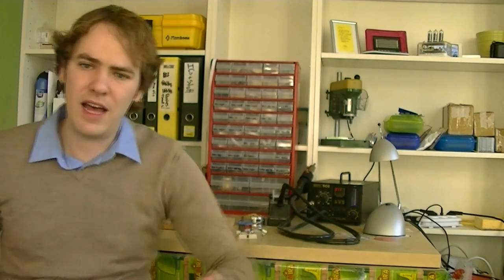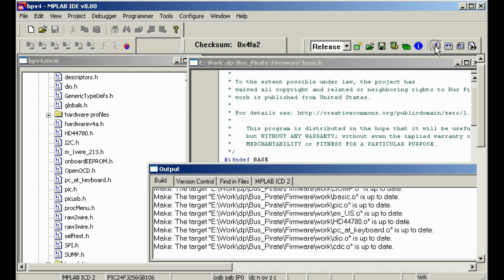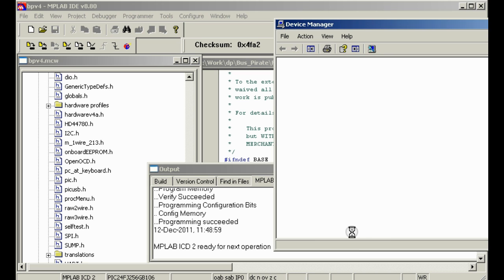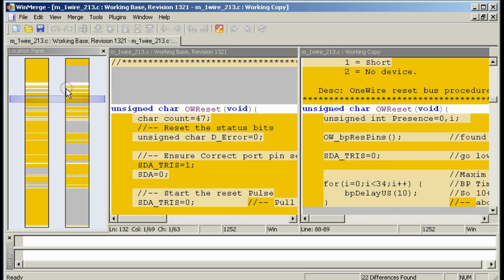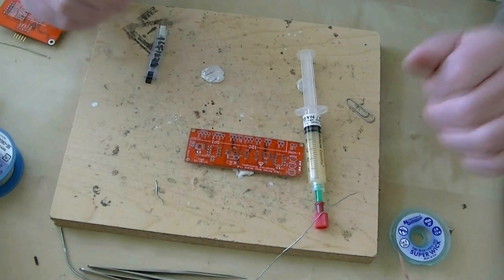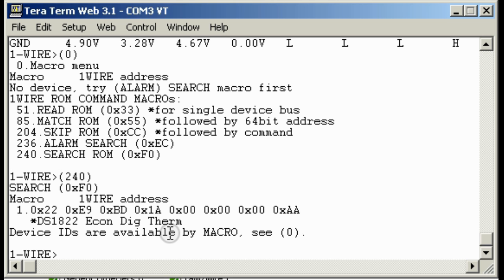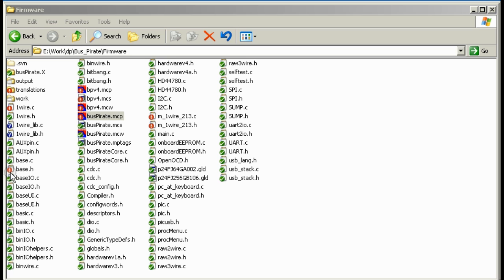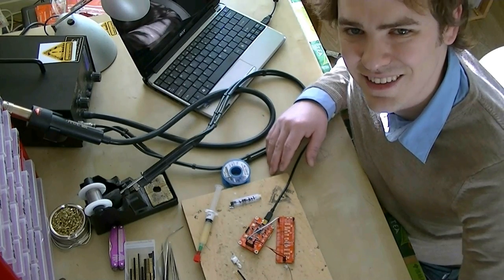Bus Pirate week day 1 - development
Firmware v6 development for Bus Pirate 1. Learn how to compile the firmware, basics of SVN, and a simple 1-wire Bus Pirate device demo. See DangerousPrototypes.com for more.